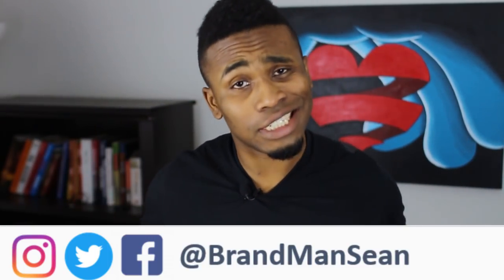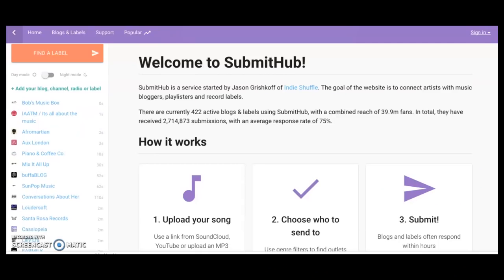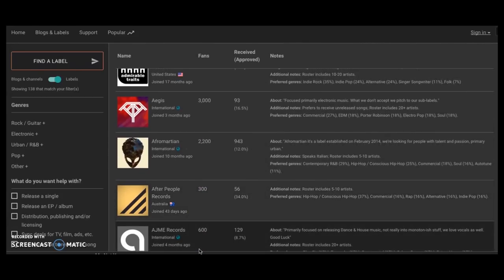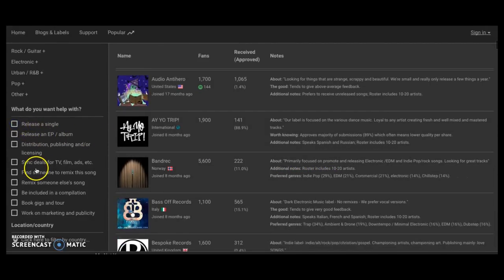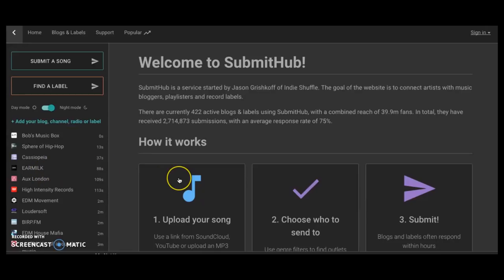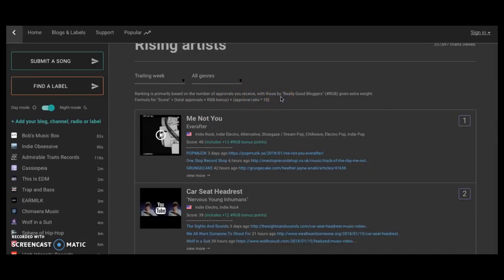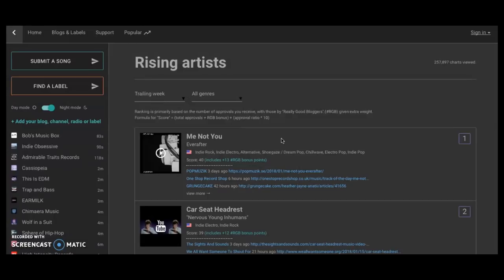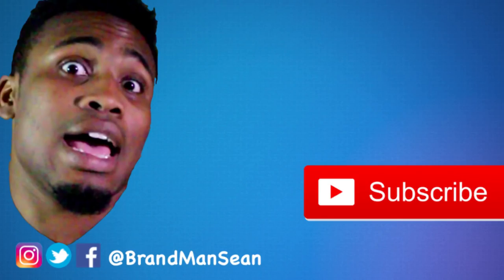REVIEW - Connect With Blogs, Labels and Distributors On SubmitHub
3) @BrandMan Sean on Instagram